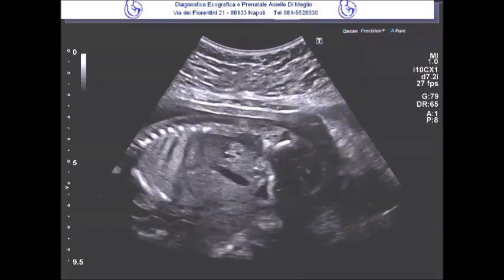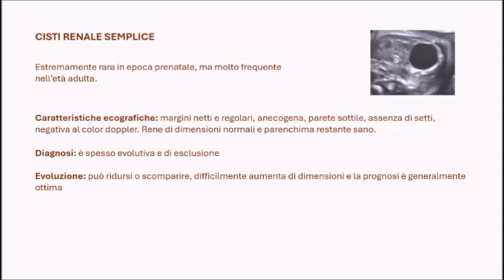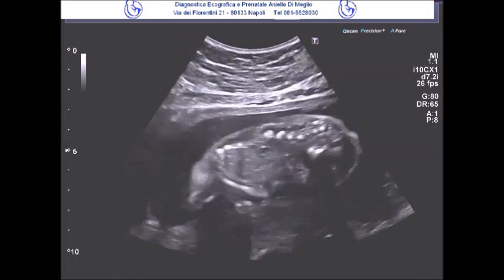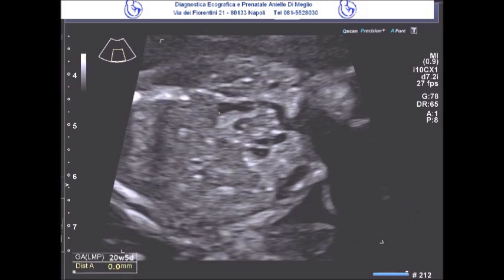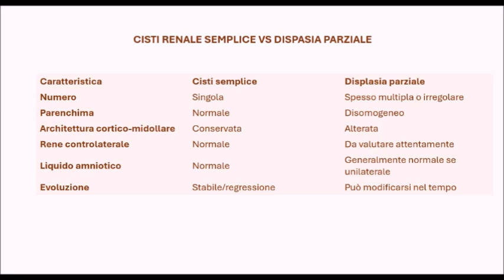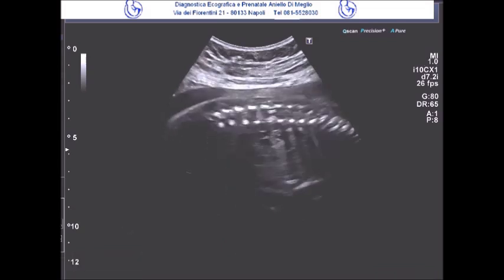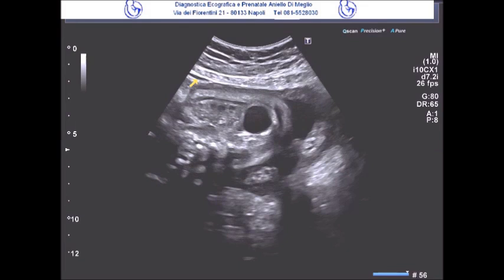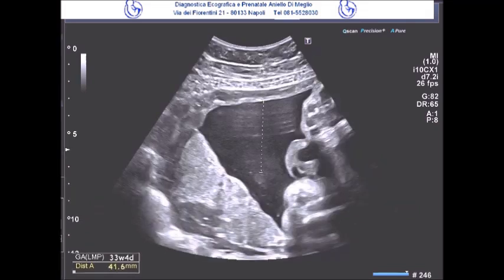Renal Cyst vs. Focal Dysplasia